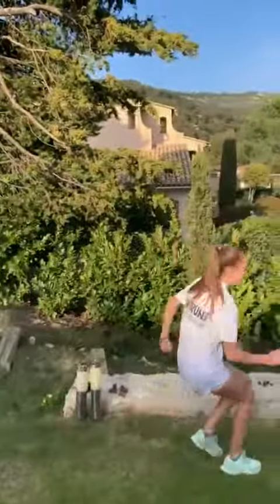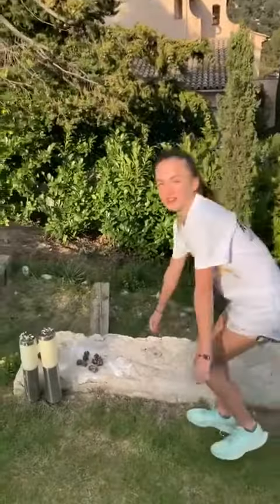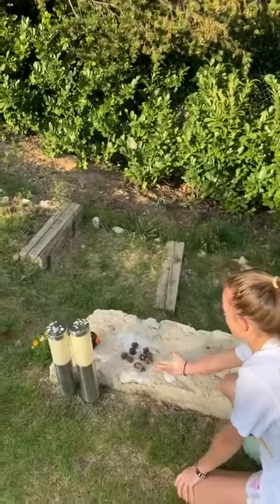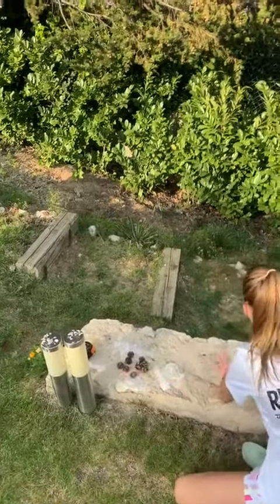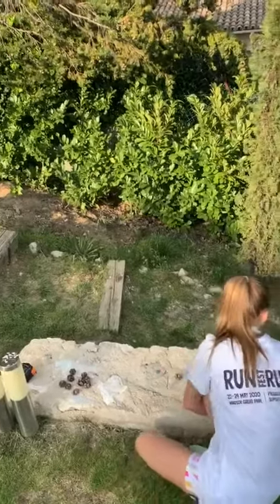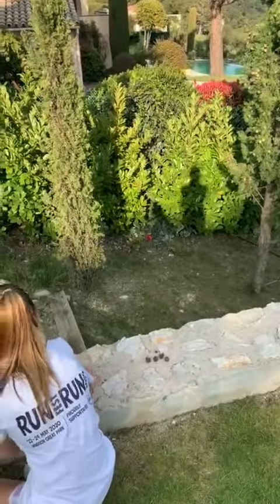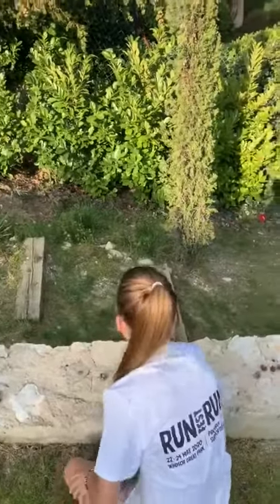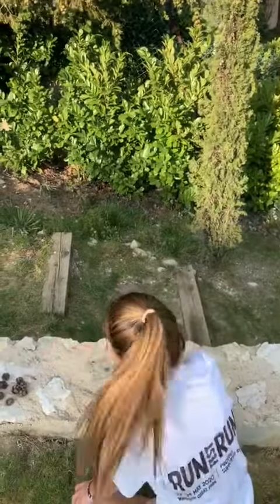Paula's Families At Home Powered by Atom Bank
As we all try to come up with innovative ways to keep the family entertained during this unprecedented times of lockdown during the Coronavirus epidemic, at Events of the North we’ve done the thinking for you, and reinvented Paula Radcliffe’s Families on Track so that you can do it at home!
Work as a team to cover your chosen distance and see how you match up with other families online! All the information you need can be found at eventsofthenorth.com